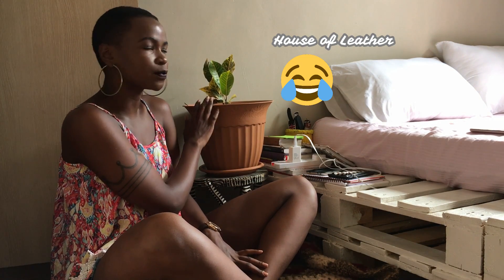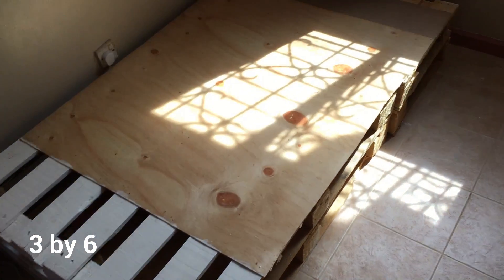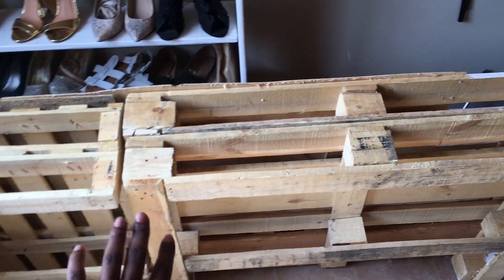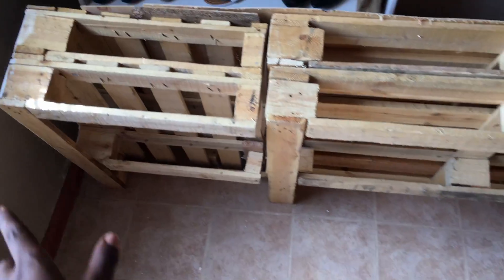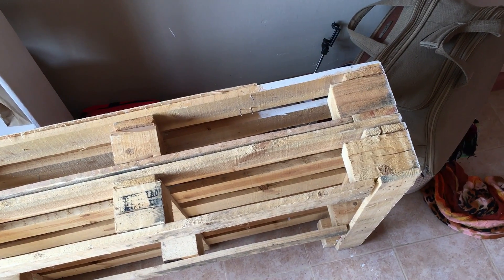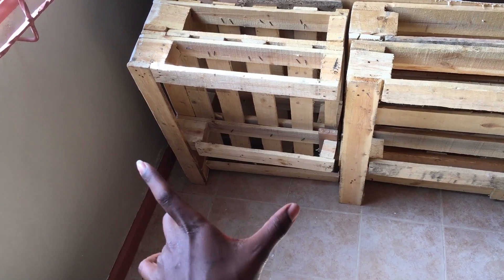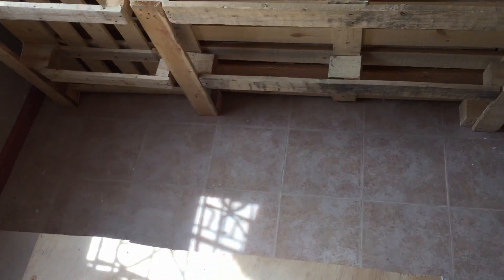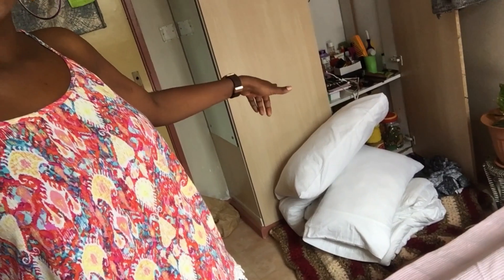Easy DIY | Low Budget Pallet Bed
Hey guys!
Finally got a chance to do this bed video.
Thank you for the patience.
Sadly I am filming a post project video which is harder to explain as compared to if I was making the bed in the moment.
Watch closely and put your brains to work. I believe if you follow through keenly you'll hack it. The core secret is be creative.
All the best my loves.

-Pallets (the number depends on the bed size you're trying to achieve)
-Plywood (this comes through to protect your mattress from wearing out fast or even just making the bed more comfy)
-Nails (use them to join the pallets or fix the plywood to the pallets if you'll decide to use one.
-Sandpaper (use it to smoothen the areas you intent to paint or have exposed)
Paint ( this is optional depending on the result you're trying to achieve)

Where to get pallets:

3. Check the comment section from other viewers.

Remember to request the carpenter to treat the pallets against ants and etc

Plant pot - House of Leather